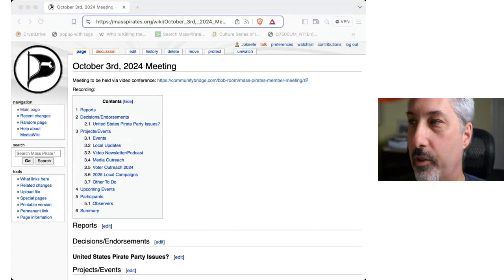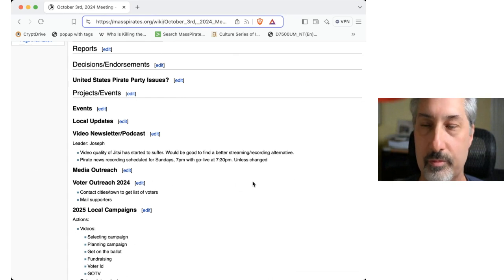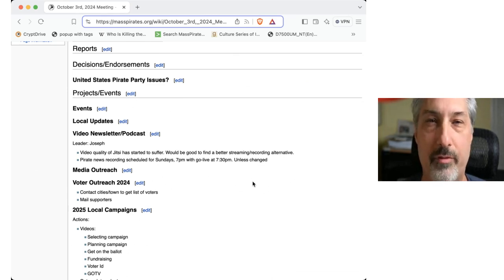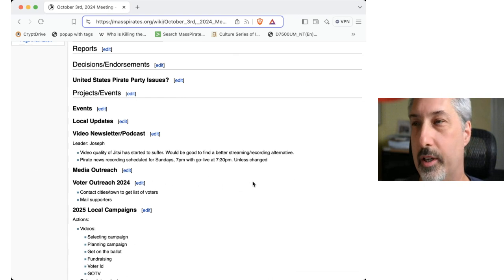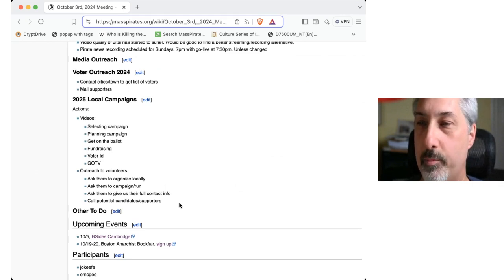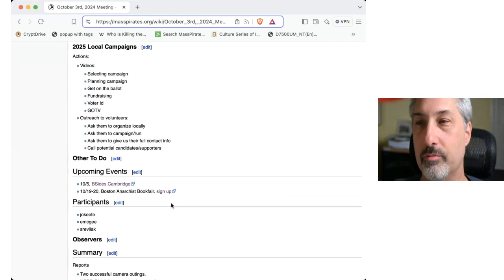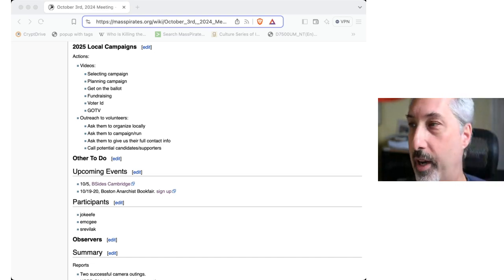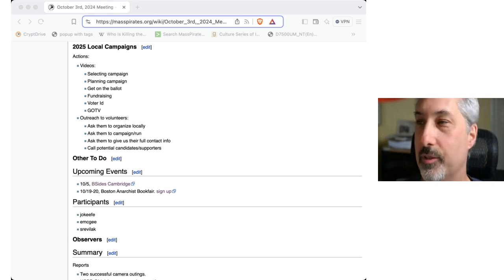Member Meeting 2024/10/03